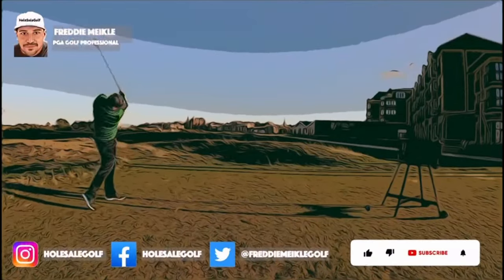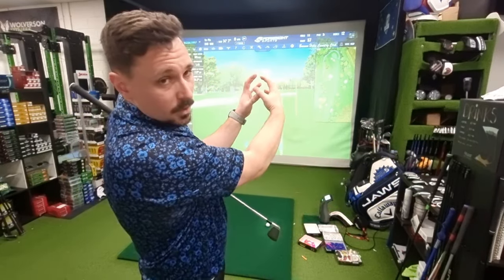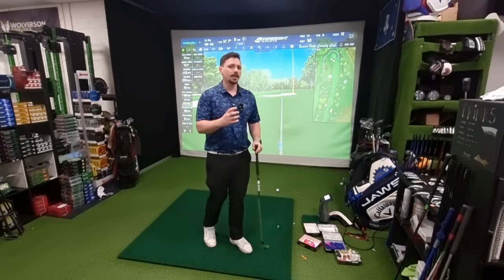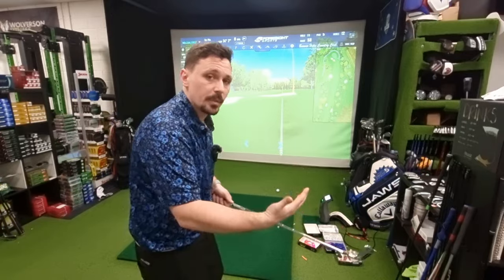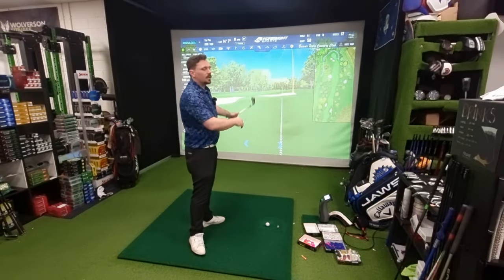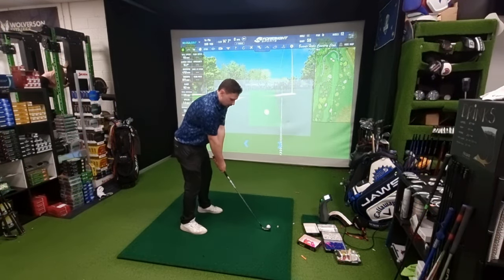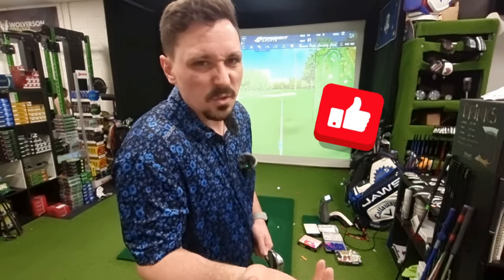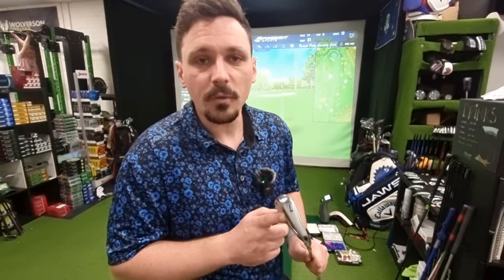Top Tips For Buying Custom Fitted Irons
Looking for tips on buying new irons? Watch this video for expert advice on getting a custom fitting for your irons! Improve your golf game today!